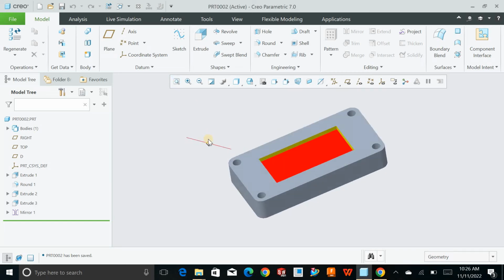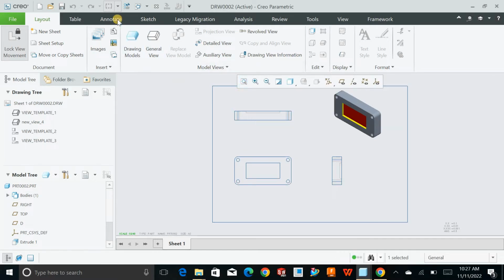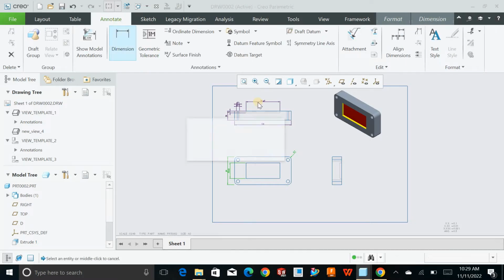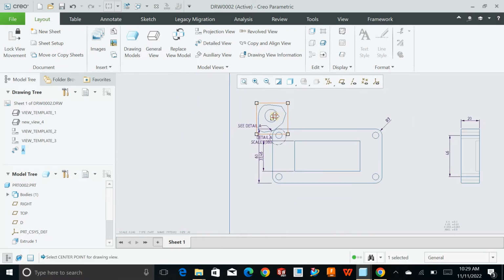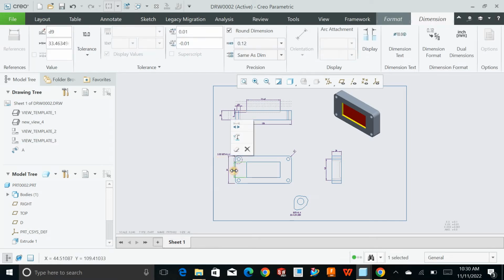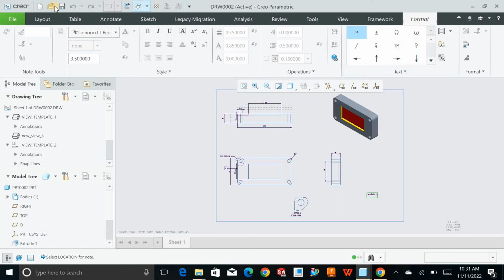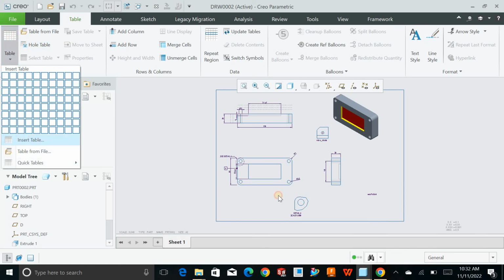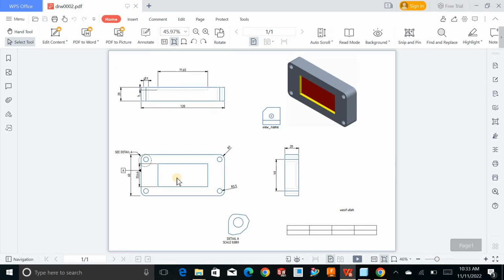CREO PARAMETRIC DRAWING | DRAWING TTORIAL IN CREO PARAMETRIC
Pro Engineer (Pro E) Wildfire 5.0 Basic Beginner Part Modeling Tutorial
Creo Practice Exercises for Beginners - 2 | Creo Part Modeling Tutorial
Creo Modeling Exercises Tutorial for Beginners | Creo Practice Exercises - 3
Creo Tutorial for Beginners - 2 | Creo Part Design Basics Tutorial
Sheet metal tutorial | Flat & flange wall, Planar & extrude wall (Bracket 1) in Creo Parametric
Modelling your first part in Creo Parametric 2.0
Creo Parametric Basic Tutorial || Blend (Loft) Feature
Modelling an Elbow in Creo Parametric
Drawing Detailing in Creo Parametric with GD&T (Part-01) Modeling best practice
Creating Parts with Creo Parametric
Creo Part Modeling Tutorial for Beginners | Creo Practice Exercises - 4
Creo Parametric - Family Tables | Part Modeling

creo parametric
creo en mi
creo software
creo assembly tutorial
creo sphere
creo dimension
creo drawing
creo 7.0 installation with crack
creo assembly
creo drawing tutorial
creo parametric part modelling
creo nautilus
creo parametric 7.0
creo design for beginners
creo parametric 7.0
creo parametric 2.0 tutorial
creo parametric assembly tutorial
creo parametric 8.0
creo parametric installation
creo parametric 5.0
creo parametric settings
creo parametric download for pc
creo parametric 7.0 installation crack with link
creo parametric sketch
creo parametric 6.0
creo parametric drawing
creo parametric crack version download
creo parametric part modelling tamil
creo parametric part library
creo parametric part
part modeling in solidworks
part modeling in creo
part modeling in catia v5
part modeling in nx
part modeling in inventor
part modeling in catia
part modeling in solidworks pdf
part design in solidworks
part design in nx
part design in autocad
part design in 3dexperience
part design in catia v6
part design in solid edge
model part of plant
pro e tutorial for mechanical engineering
pro e wildfire 5.0 installation
pro e tutorial for beginners
pro e wildfire 5.0
pro e install
pro e basics
pro e software download full version with crack
pro e tutorial
pro e download
pro e software introduction
pro e drawing
pro e animation
pro e assembly tutorial
pro e tutorial for beginners tamil
pro e tutorial for mechanical engineering tamil
pro e tutorial pdf
vt pro e tutorial
crestron vt pro-e tutorial
pro e wildfire 4.0 tutorial
e pro beck guitar tutorial
pro engineer tutorial deutsch